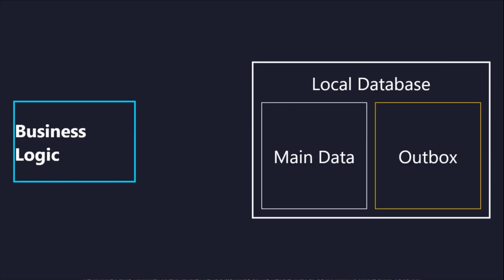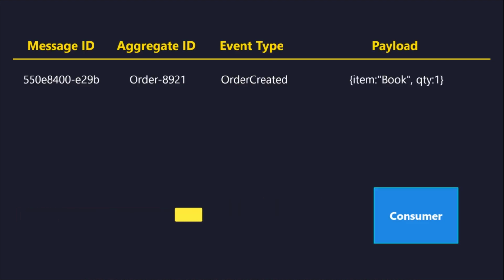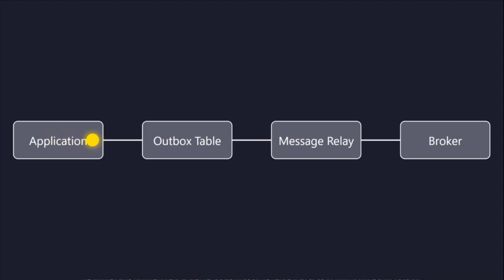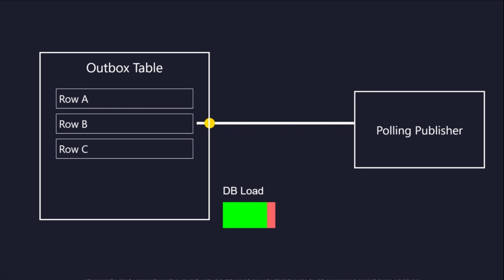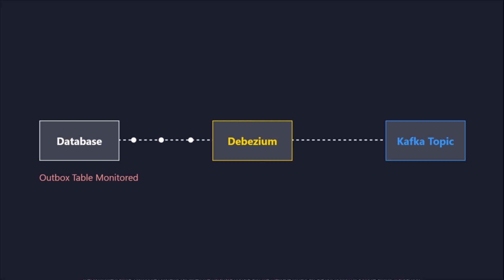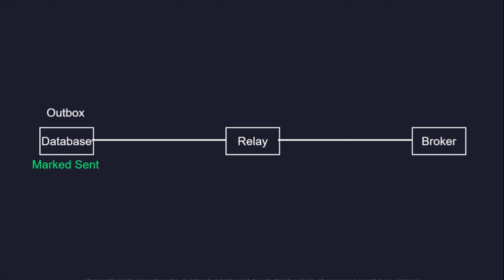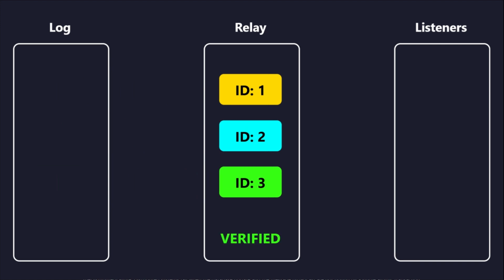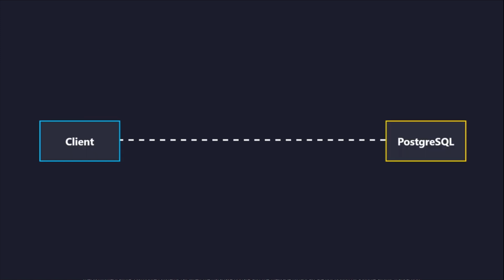Microservices Commits with the Outbox Pattern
Implement the Transactional Outbox pattern to solve the dual write problem in distributed systems. This technical guide covers database schema design, message relay mechanics using Change Data Capture, and strategies for achieving at-least-once delivery guarantees. Learn how to parse write ahead logs with Debezium and ensure consumer idempotency to maintain absolute data consistency across microservices.